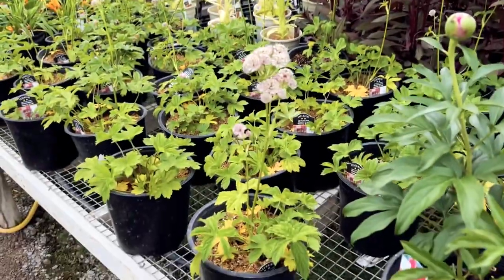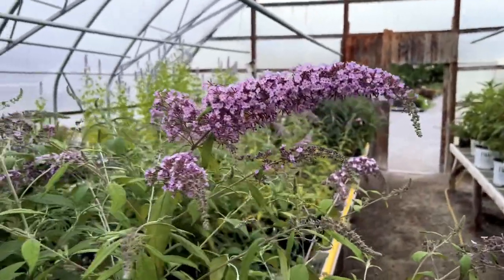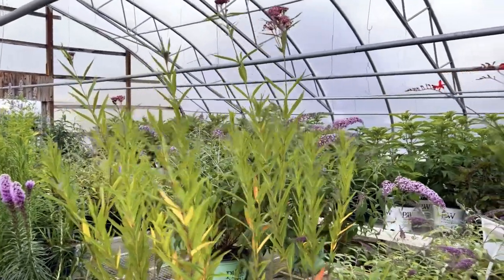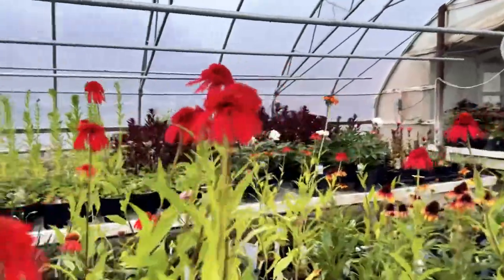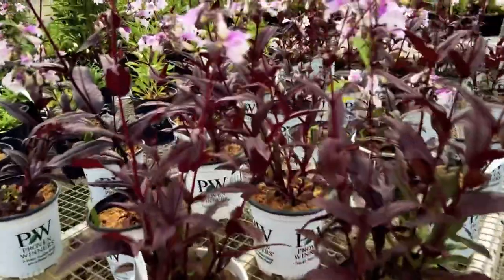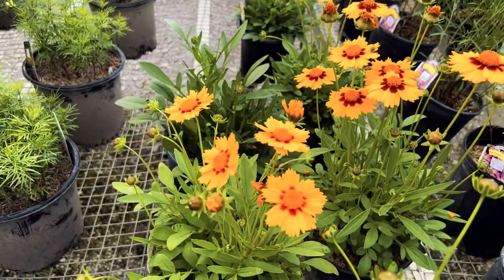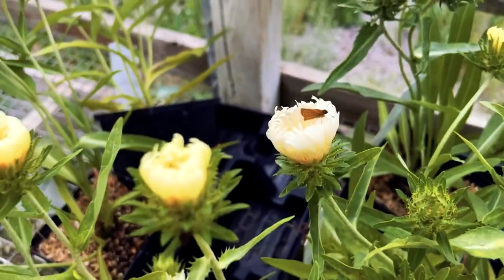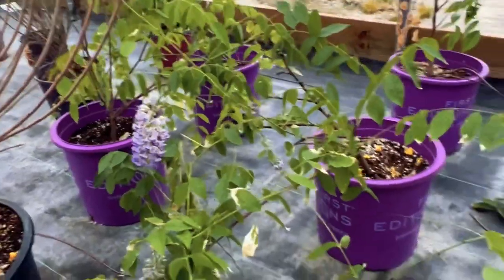13 Plants I’ve Never Grown Before — and that HAS to change!!!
I really need to plant a few of these blooming beauties!

- Masterwort Abbey Road (plus daylilies - including Stella d'Oro, false sunflower)
- Mardi Gras helenium (plus crocosmia, butterfly bush, lavender)
- Blue Fortune Anise Hyssop (plus liatris)
- Butterfly Weed (plus gaillardia, variegated-leaf sunflower)
- Scabiosa (plus echinacea)
- False Dragonhead
- Maltese Cross Lipstick (plus rudbeckia, daisy)
- Midnight Masquerade Penstemon (plus Luminary Ultraviolet Phlox)
- Irish Eyes Gloriosa Daisy (plus baby's breath)
- Coreopsis (plus Gooseneck Strife)
- Yellow Aster
- Bottle Rocket Ligularia (plus Wisteria)
- Snow White Mock Orange